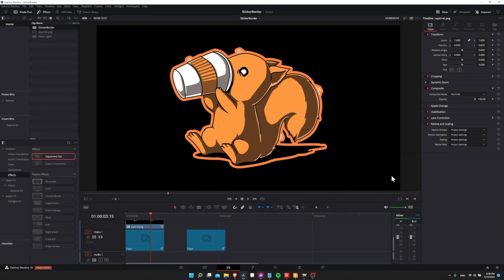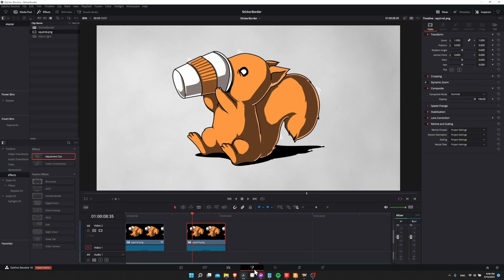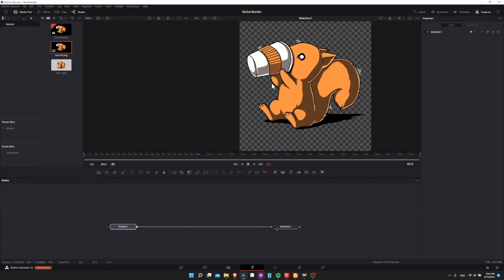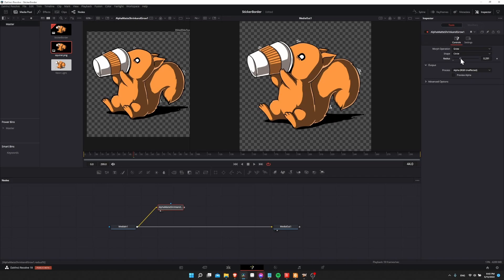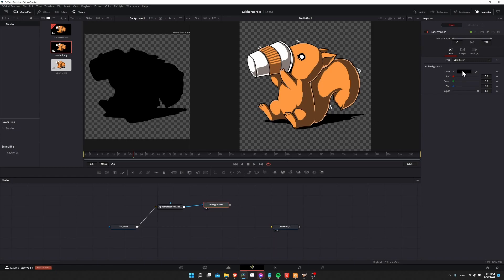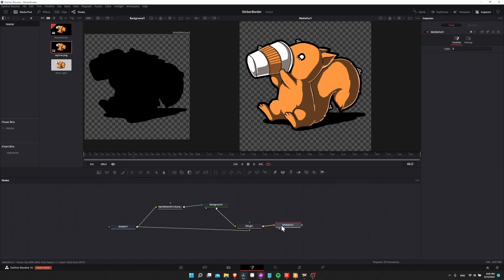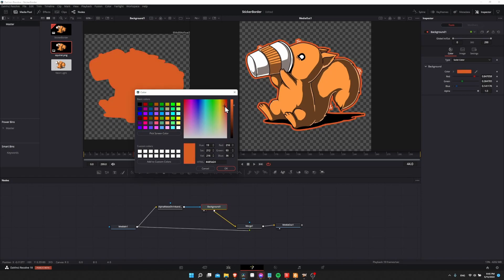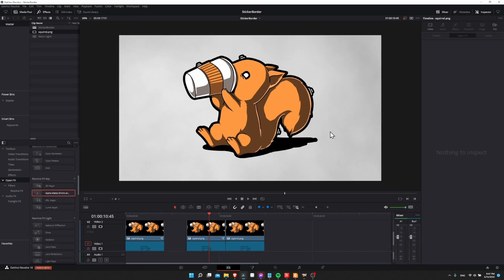Sticker Border Any Color Outline Effect ~ DaVinci Resolve 18 Fusion Tutorial for Beginners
Take an png image or object and add a sticker outline color to it using a few quick fusion nodes. Works with any color and you can control the grow size which properly spreads evenly in all directions out from your image border.

00:00 - What to Expect
00:19 - What the Sticker Border Should Look Like
00:39 - Fusion Node Setup
01:30 - Alpha Grow
02:08 - Background Color Node
03:58 - Wrapup